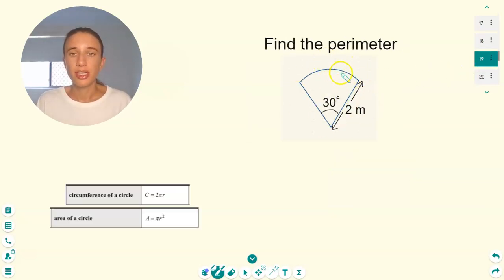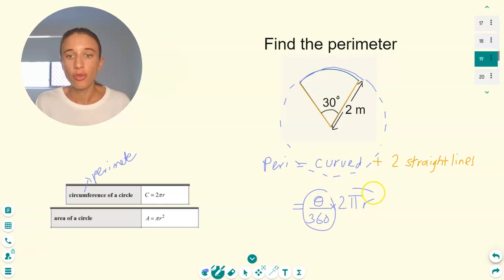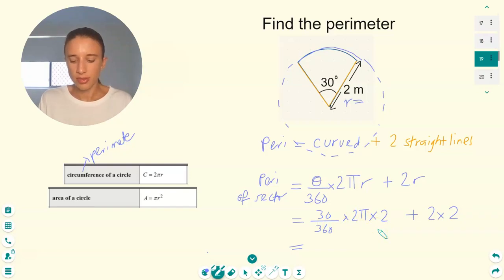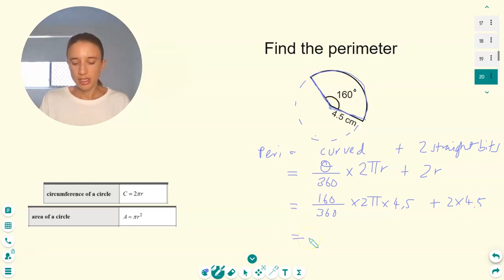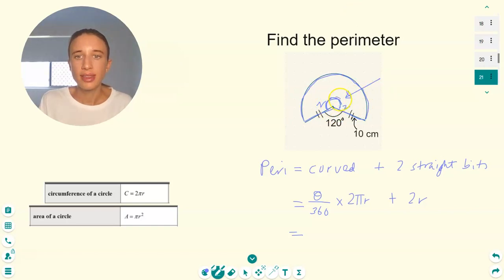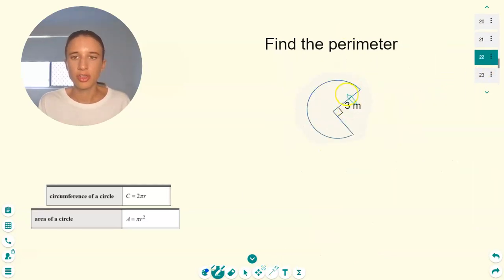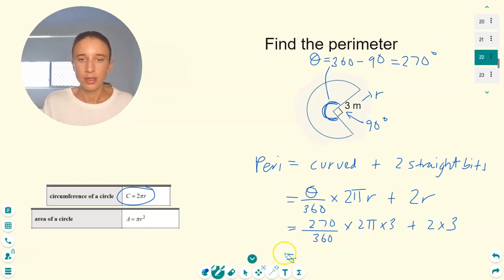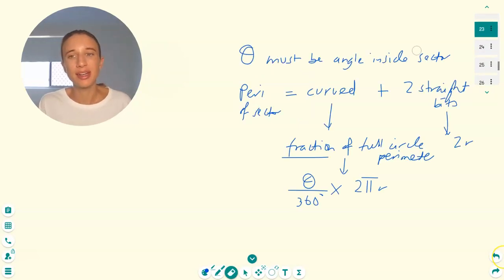Perimeter of sector